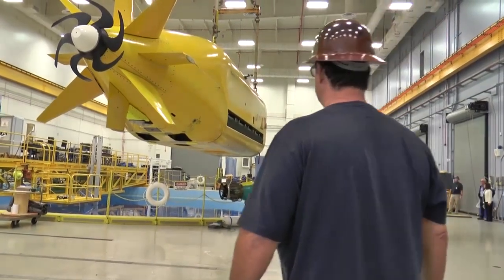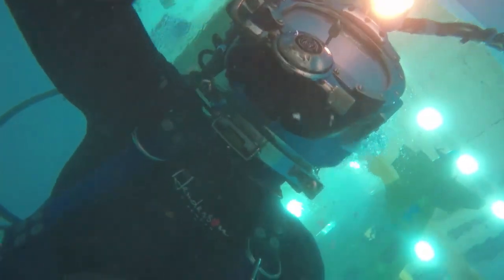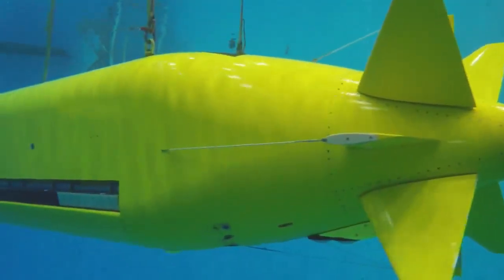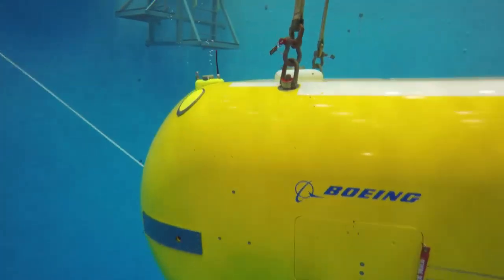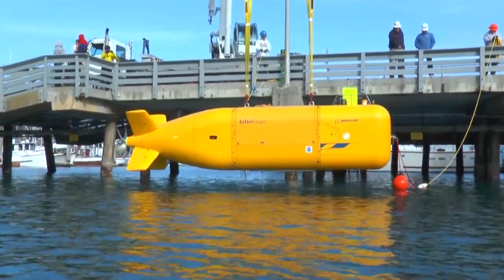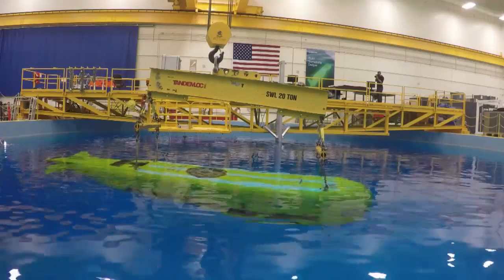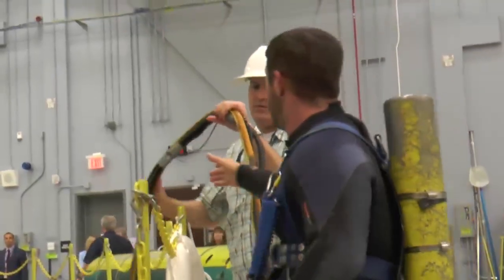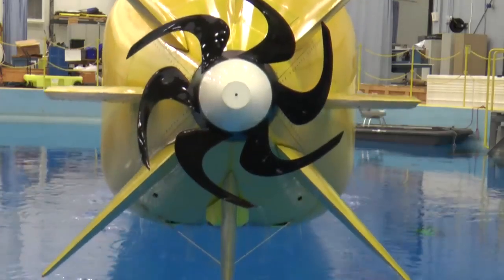Echo Seeker, Boeing's Newest Unmanned Underwater Vehicle, Goes Deep, Goes Long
Echo Seeker is a follow up to Echo Ranger and its capabilities allow it to perform longer missions at greater depths than other unmanned submersibles.